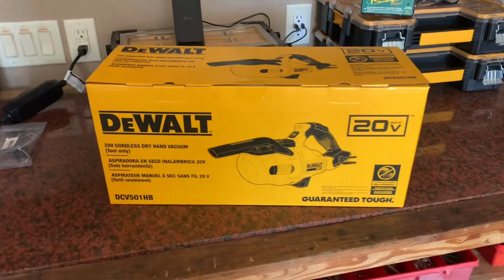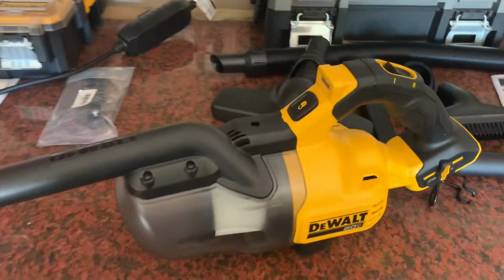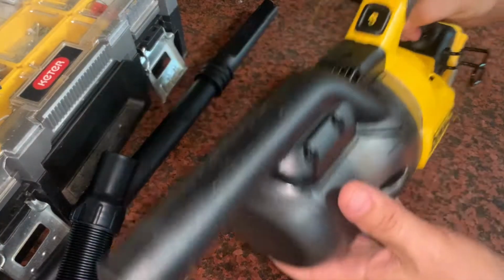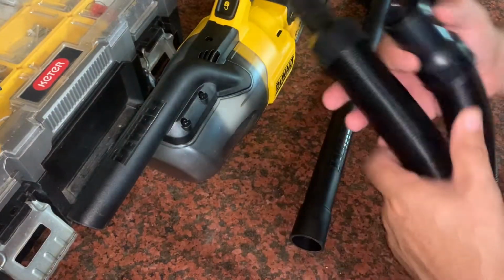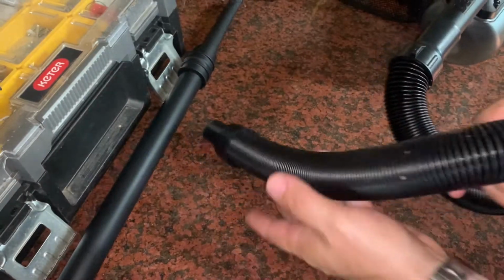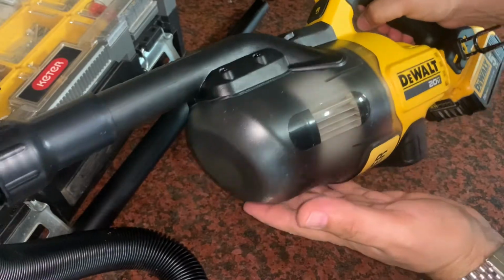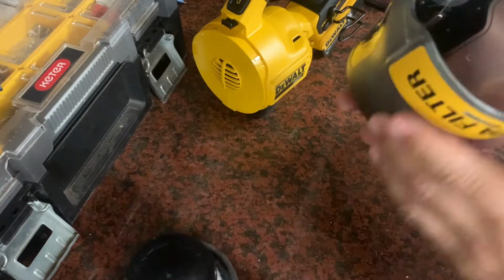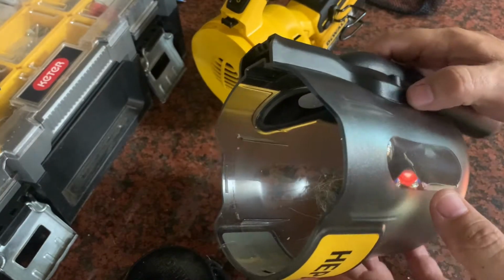✅ DeWalt Handheld 20V Cordless Vacuum DCV501HB ● See it in Action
DeWalt’s 20V battery powered cordless vacuum provides a lot of power in a compact unit that is fun to use and effective.  In this video, I show you the components included with this unit and do a quick demo of it in action.

✅ Enjoy!  It's fun to use and powerful!

It will help others to find it as well.

Amazon description: "The DEWALT 20V Cordless Dry Hand Vacuum is a jobsite cleaning solution that provides users with powerful performance (46 CFM) to pick up common jobsite debris ranging from drywall, dust, to small screws and nails. This versatile vacuum comes with 6 different cleaning attachment accessories to tackle any cleaning job from floor level to overhead. The hand vacuum can be used to handle smaller messes or used in combination with the extension tube and floor accessory to clean up floor areas. A bright LED light illuminates the darkest areas. A HEPA Filter allows for clean efficient cleanup of fine dust and drywall and follows OSHA Table 1 Compliance under housekeeping rules. It comes fully equipped with an extension tube, floor nozzle, flexible hose, crevice nozzle, gulper brush, round brush, belt hook, accessory holder, and HEPA filter. Up to 21.4 minutes of runtime per charge using DCB205 battery (sold separately). Can fill up to 15 tank fills per charge using DCB205 battery (sold separately)."